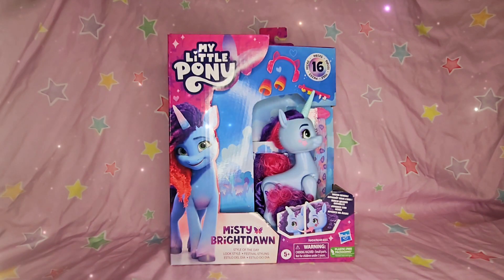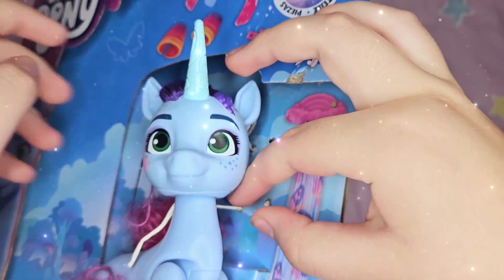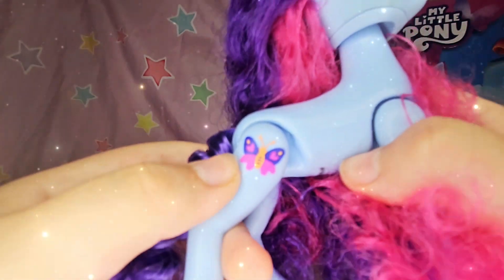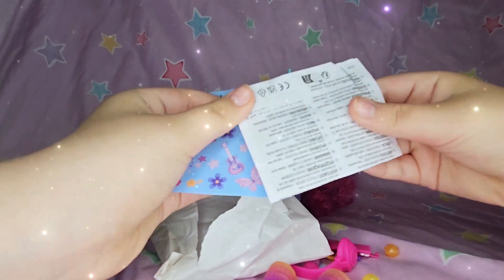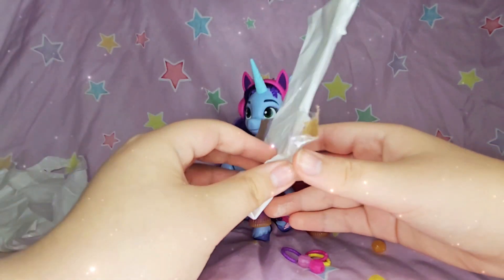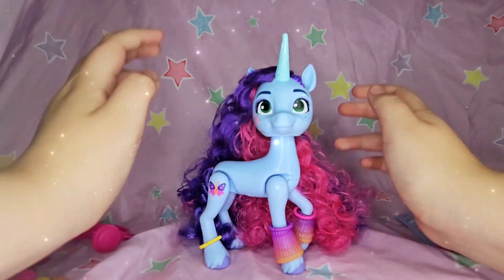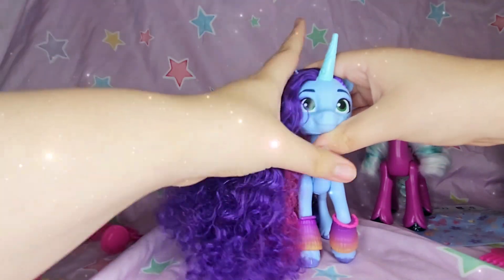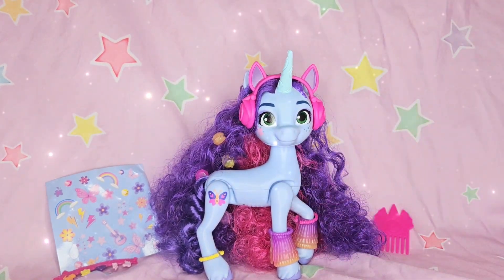Misty Brightdawn Brusable UNBOXING & Review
Hii Majesty's!! I got the Misty toy. FINALLY!! I unboxed and reviewed this awesome toy!! An enjoy the video!!
Here's the link to amazon where I found it